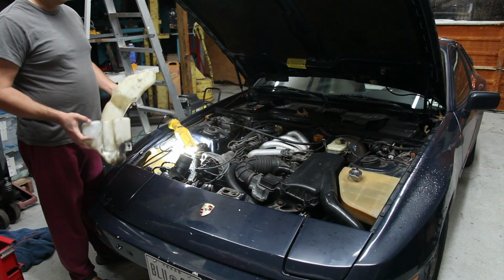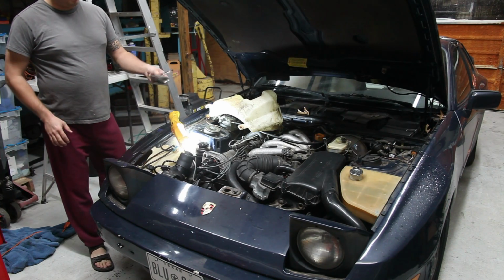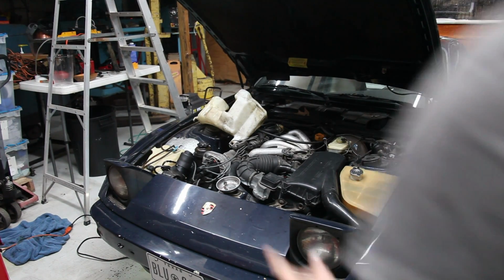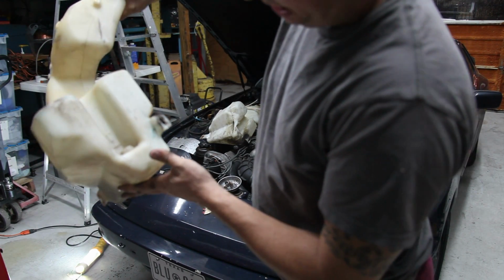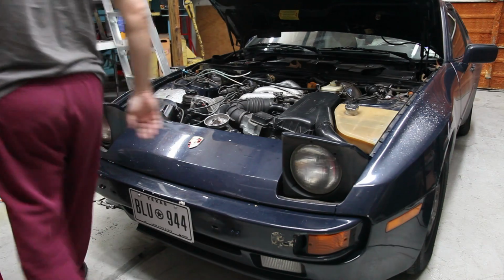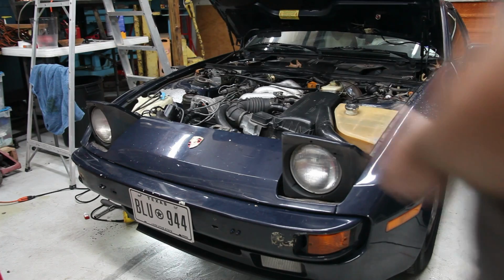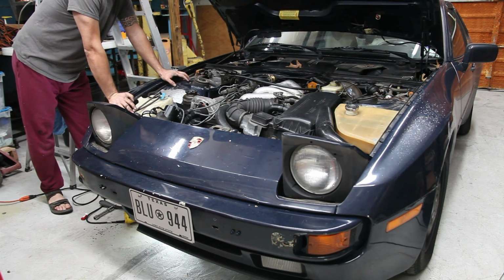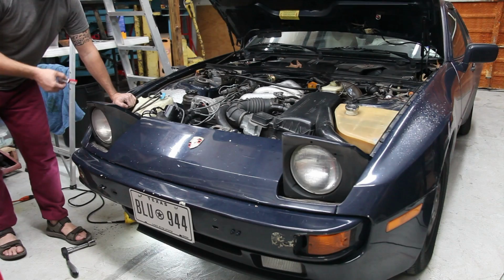How to change the windshield washer fluid tank on a 1987 Porsche 944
In this video I will show you how to change the windshield washer fluid tank on a 1987 Porsche 944.